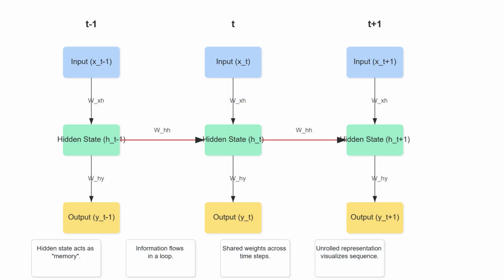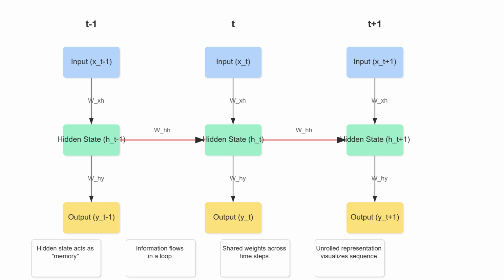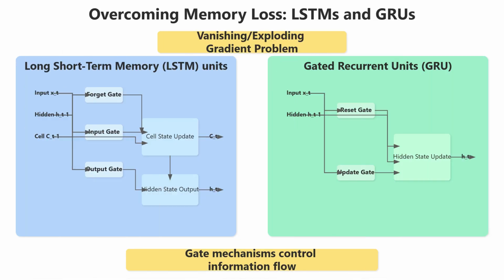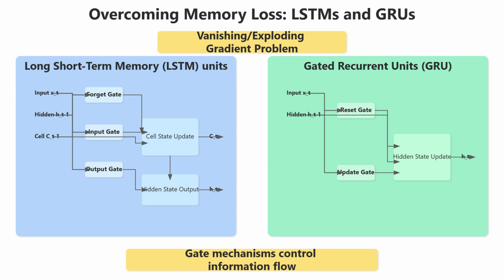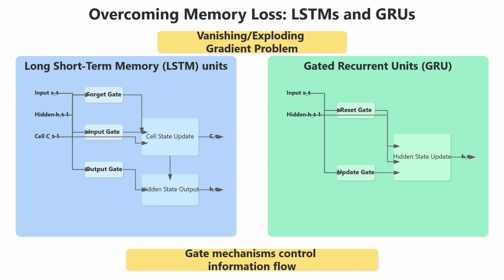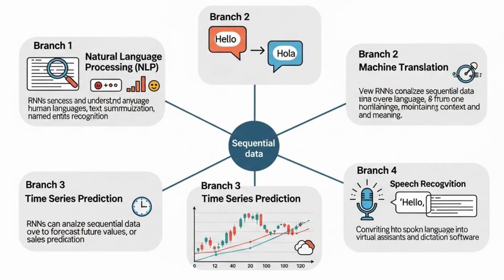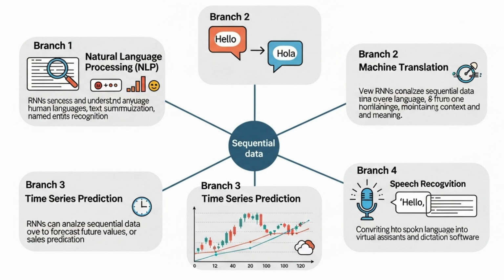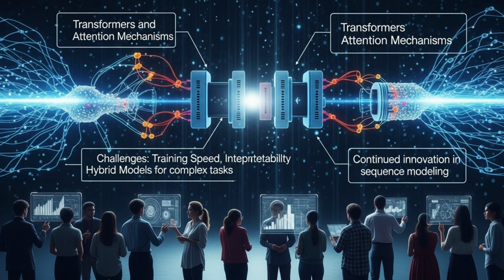Recurrent Neural Networks (RNNs) for Sequential Data – Deep Learning Tutorial & Applications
Unlock the power of sequential data! In this full-length tutorial you’ll learn how Recurrent Neural Networks (RNNs) work, why they’re ideal for time series, natural language processing (NLP) and sequence prediction, and how to implement them using modern deep learning frameworks. We’ll cover the fundamentals of RNN architecture, hidden states, unfolding through time, and explain common issues like vanishing and exploding gradients.

Next, we dive into practical examples: modelling time-series forecasting, building sequence-to-one and sequence-to-sequence networks, and leveraging variants like LSTM and GRU for long-term dependencies. We bring theory into practice with code, tips for data preprocessing, and how to evaluate and deploy your RNN model. Keywords you’ll master: Recurrent Neural Network, sequence modelling, time series prediction, many-to-one, many-to-many, NLP applications.

Whether you’re a beginner in deep learning or looking to sharpen your skills in sequence modelling and RNNs, this video shows you exactly what you need.